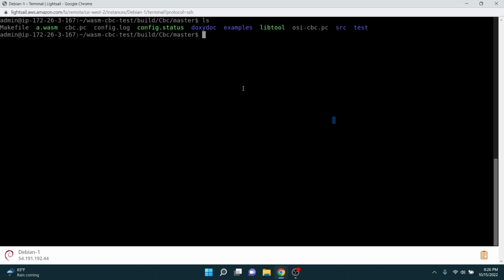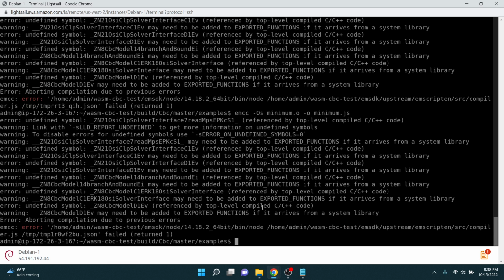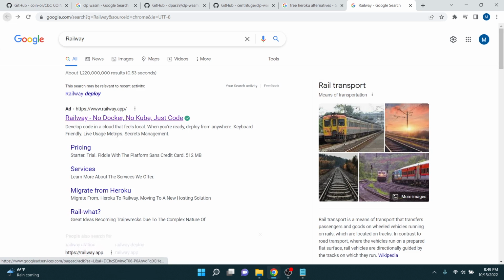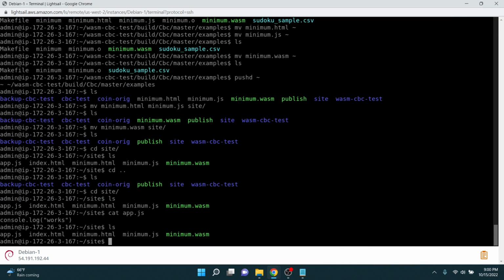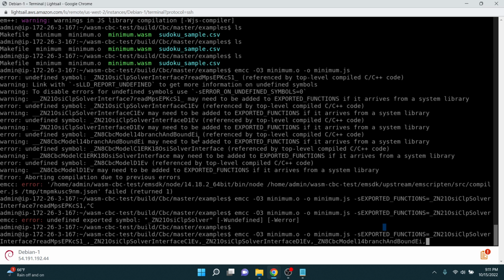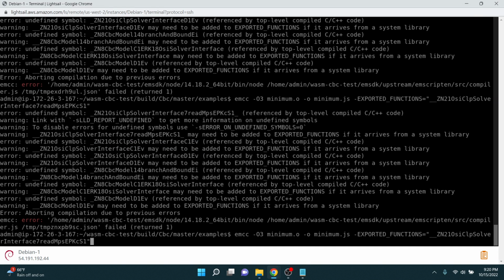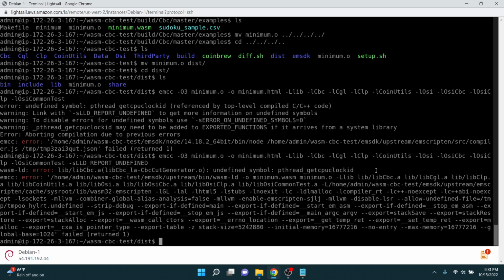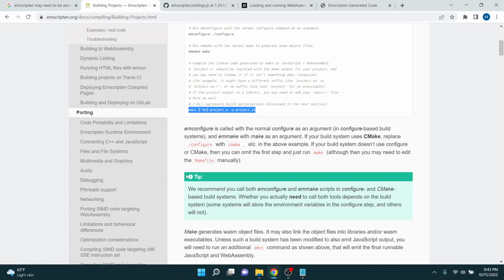WebAssembly, C++, Emscripten - trying to port CBC LP Solver to wasm - part 4